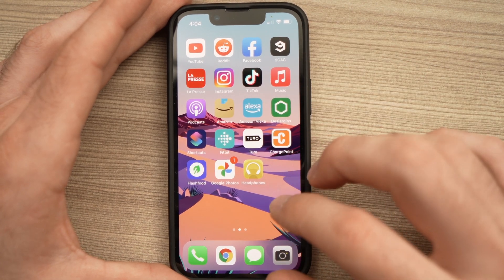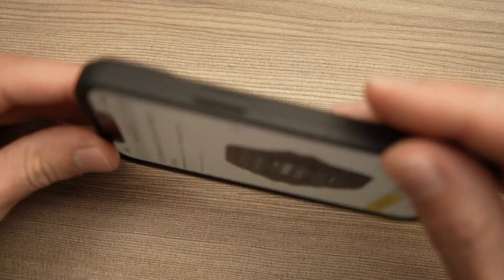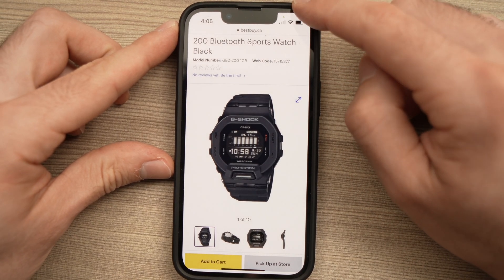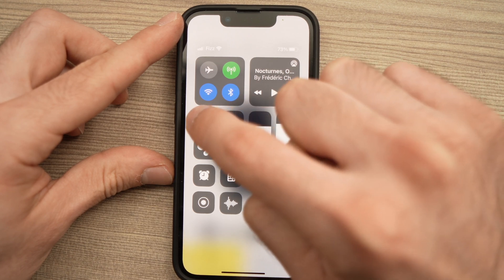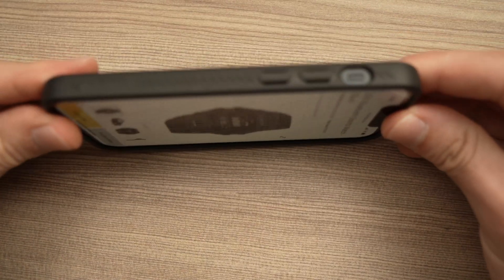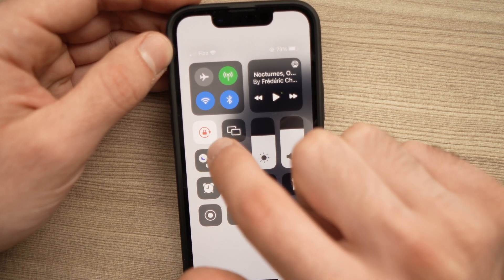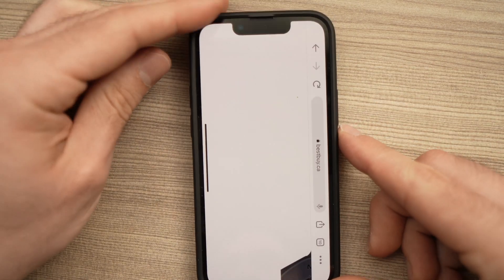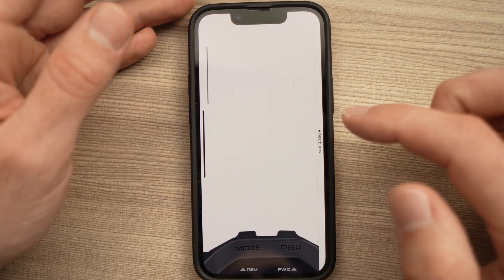iPhone 13 / 13 Mini : How to Turn Screen Rotation ON/OFF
I will show you quickly how to turn on and off screen rotation on your iPhone 13 and 13 mini so you can use your phone in portrait mode or landscape mode as you wish.